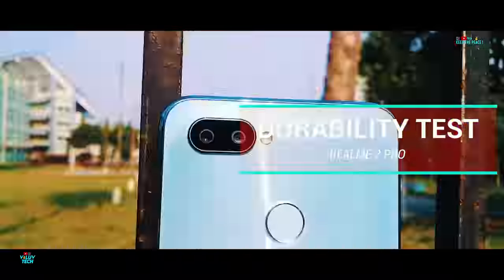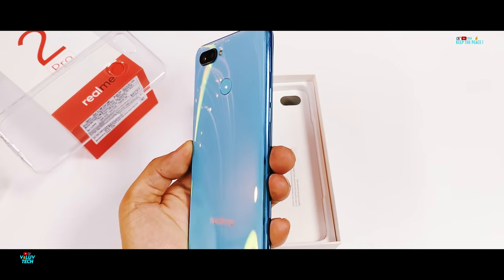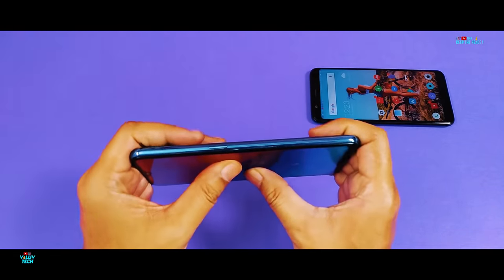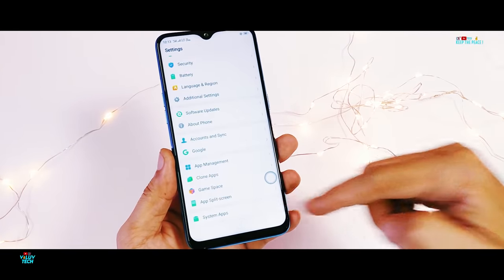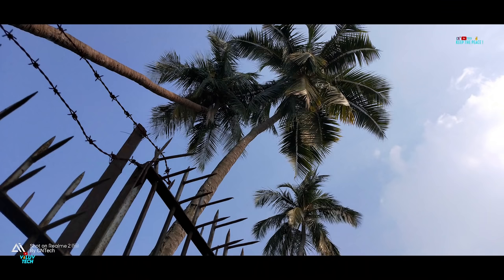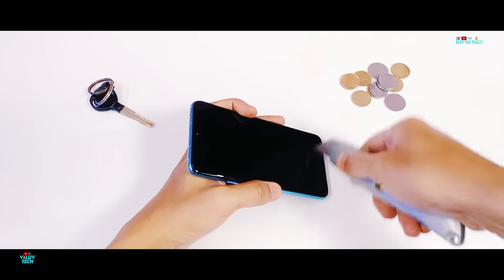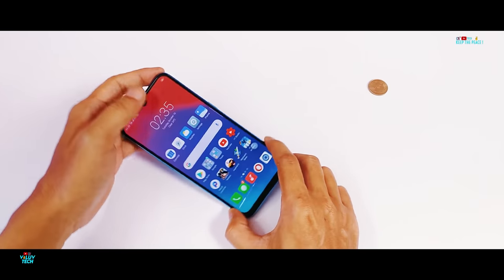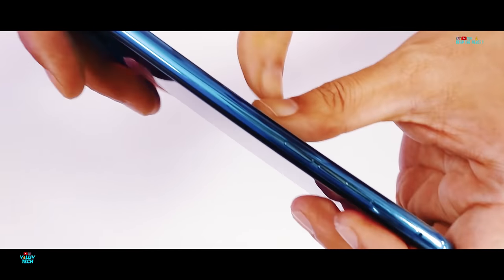Oppo Realme 2 Pro Durability Test- This is NOT Gorilla Glass 3! |Unboxing-Initial Review-Camera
Only Genuine Quality Bend's

How durable is the Oppo Realme 2 Pro, Ice Lake Blue Variant, a budget Midrange Smartphone with Dual Cameras?  findout in the Video!! I tested the durability of the realme 2 Pro by scratching it's unnamed Glass with Coins, Keys and my Box Cutter Knife/Blade, does it scratch?! Also I do the Bend🔫Test to find the Structural Strength & Integrity of the device. Watch it to see if it survives my durability test! This is my 35th take on a durability BEND & Scratch Test, this time on a Midrange Level Smartphone from Oppo, the Realme 2 Pro, the 3rd phone in the realme series.
(First initial Impressions, Camera comparisons Vs the Pocophone Poco F1 (this years lowest priced budget Flagship from Xiaomi, with Camera Samples), initial review, Specs (below) and then the durability tests!) The Realme 2 Pro has a Plastic Midframe with a Glass-Finish Back! Is the Oppo realme 2 Pro, a Strong Durable Smartphone, findout in the Video?

Ice Lake, 64 GB 4 GB RAM
Blue Ocean, 64 GB 4 GB RAM
Black Sea, 64 GB 4 GB RAM

Ice Lake, 64 GB 6 GB RAM
Blue Ocean, 64 GB 6 GB RAM
Black Sea, 64 GB 6 GB RAM

Ice Lake, 128 GB 8 GB RAM
Black Sea, 128 GB 8 GB RAM
Blue Ocean, 128 GB 8 GB RAM

SPECIFICATIONS (Specs):

4 Gb RAM 64 Gb Storage (Expandable upto 256 GB dedicated slot)
46.6 GB Storage Available After 1st Boot-Up
Qualcomm® Snapdragon™ 660 AIE Processor
1.95GHz Octa Core Processor
Adreno 512 GPU
Android™ Oreo™ 8.1.0 ColorOS V5.2 Out-Of-The Box
6.3” (1080 x 2340) FHD+, 408 PPI
Weight - 174 grams Polycarbonate Body, Back Glass Finish
Rear Camera: 16 MP, f/1.7
Secondary Camera: 2MP (F2.4)
Selfie Camera: 16 MP (F2.0) depth sensor
 Battery Capacity - 3500 mAh
Colour - Ice Lake, Blue Ocean, Black Sea
Price: 4+64 GB - ₹13,990, 6+64 - ₹15,990, 8+128 - ₹17,990